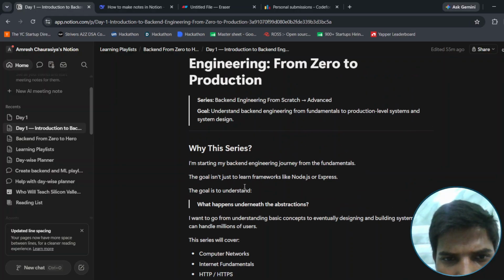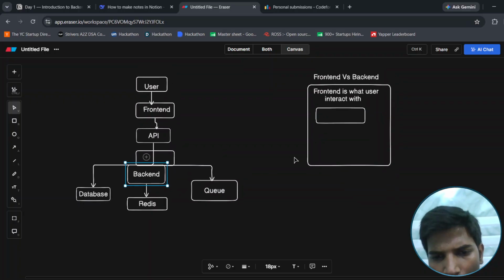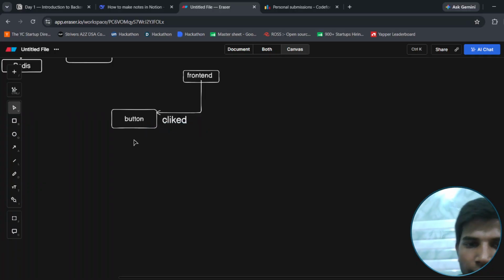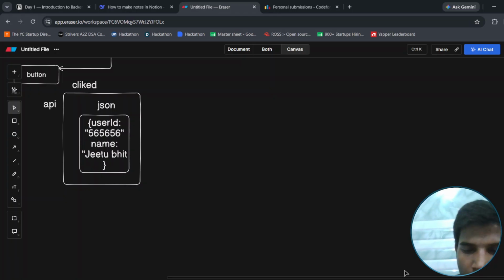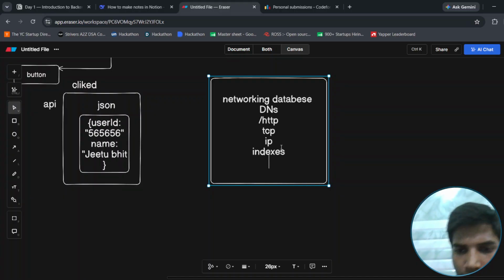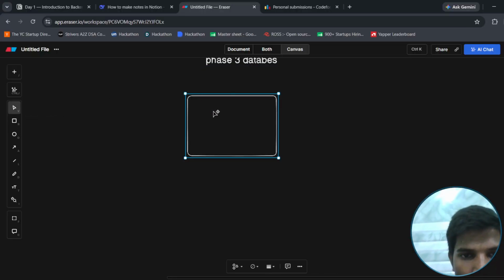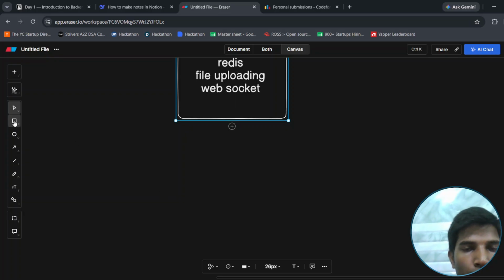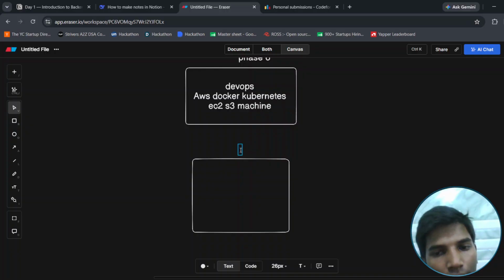Backend Development From Scratch 🚀 | Day 1: Complete Roadmap & Syllabus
🚀 **Backend Development From Scratch to Advanced — Day 1**

Welcome to **Day 1 of the Backend Development journey!**

In this series, we are going to learn **Backend Development from absolute zero to advanced level**, step by step, with practical projects and real-world concepts.

Whether you're a **beginner, college student, fresher, or aspiring backend developer**, this series is designed to help you build a strong foundation and eventually become **job-ready**.

### What We'll Cover in This Backend Development Series

✅ Client-Server Architecture
✅ HTTP & HTTPS
✅ APIs & REST APIs
✅ JavaScript for Backend
✅ Node.js
✅ Express.js
✅ MongoDB & PostgreSQL
✅ Authentication & Authorization
✅ JWT & Cookies
✅ Middleware
✅ Error Handling
✅ API Design
✅ Database Design
✅ Redis & Caching
✅ WebSockets
✅ Security & Best Practices
✅ Testing
✅ Docker
✅ Nginx
✅ AWS & Cloud Deployment
✅ CI/CD
✅ Backend System Design
✅ Real-World Backend Projects
✅ Interview & Job Preparation

###  Day 1: What We Are Doing

Today we're setting the foundation for the entire journey.

We'll understand:

🔹 What happens when you open a website?
🔹 How browsers and servers communicate
🔹 Backend Development Roadmap
🔹 Complete syllabus from beginner to advanced

By the end of this series, the goal is to go from **ZERO → BACKEND DEVELOPER → BUILDING REAL-WORLD APPLICATIONS → DEPLOYMENT → SYSTEM DESIGN**.

 **This isn't just a theory series. We'll BUILD while we LEARN.**

 **Start the series from Day 1 and follow along!**

 Comment **"DAY 1"** if you're starting this journey with me

 Share this series with a friend who wants to learn Backend Development.

###  Topics covered